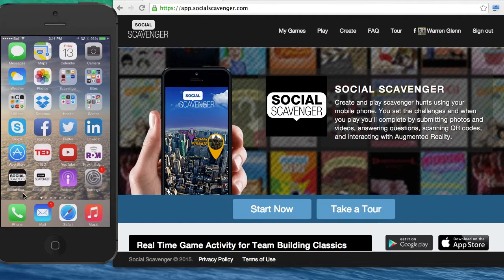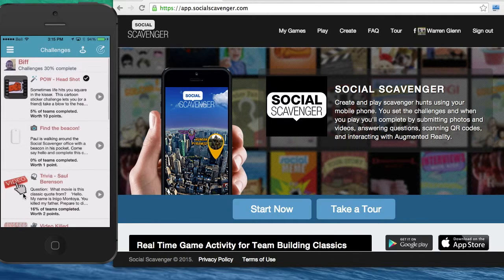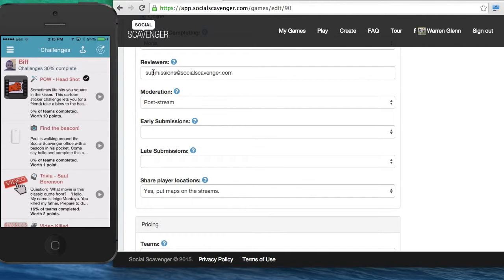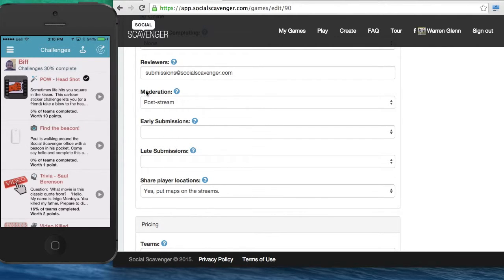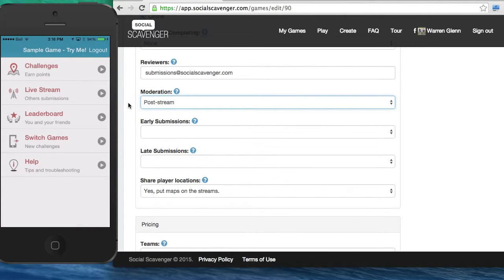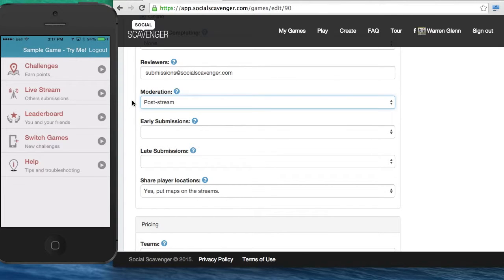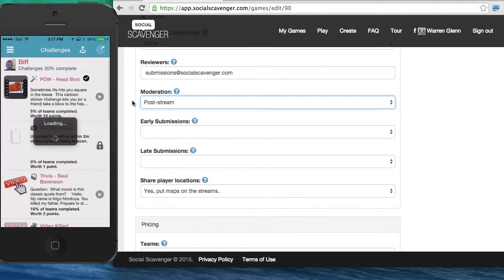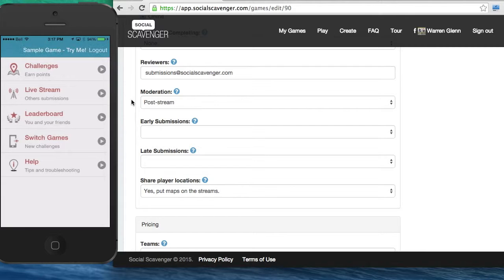How to Moderate Content in Your Scavenger Hunt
Originally built for brands and agencies, the pro moderation tools of Social Scavenger are available for anyone building and running a Scavenger Hunt, Amazing Race or other type of game.  Games are often private and don’t need much moderation, but the tools are always here at your disposal. Here’s your 5 minute overview on the different ways you can set them up and use them.